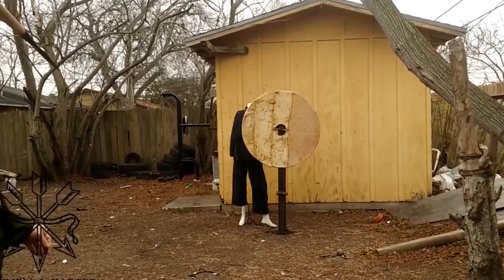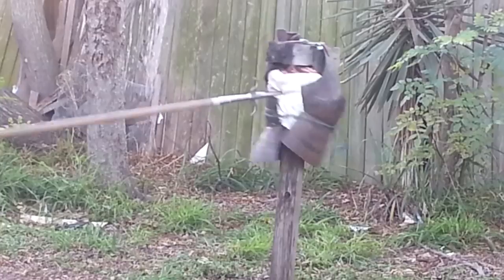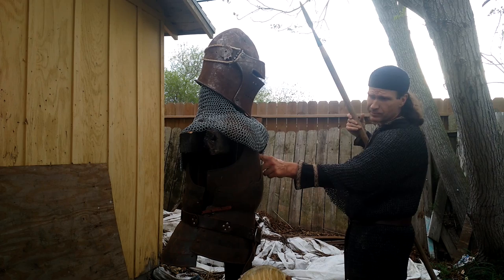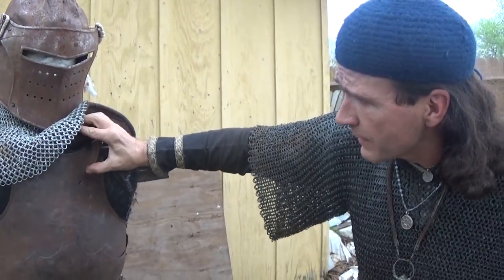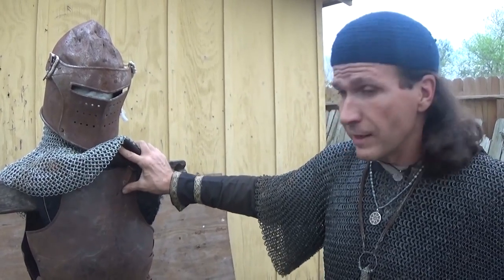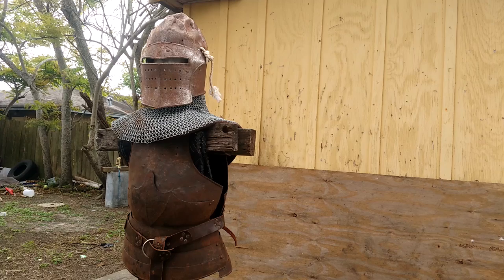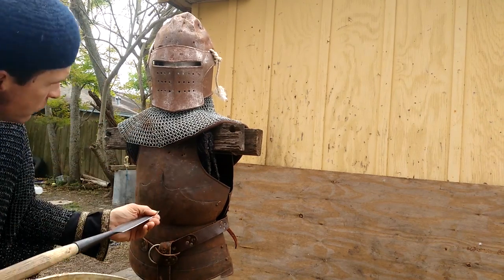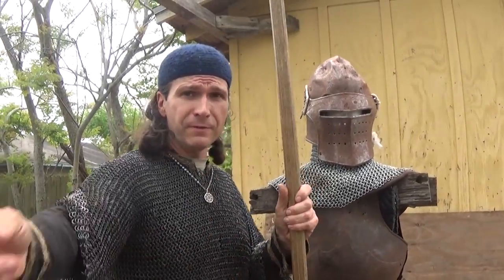Viking Spear / Javelin Vs 15th Century Breast Plate!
Thrand and Kati test Medieval Shoppe Australia's Viking Javelin head or spear head against a 15th century breastplate. Thrand uses the overarm throwing slide the only method that has proven superior to two handed use and other methods. So sit back grab an ale or mead and watch this tremendous showdown between armor and spear!